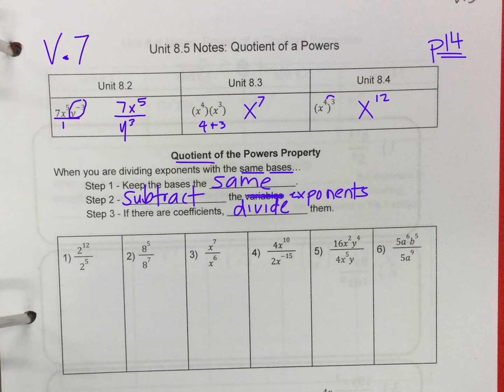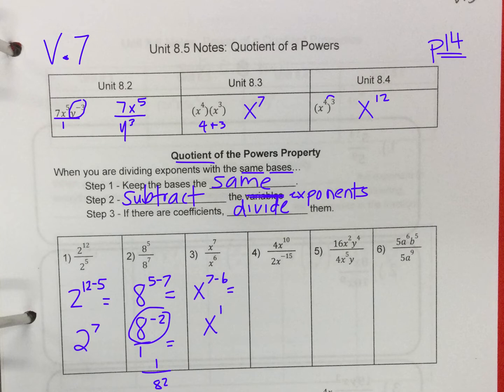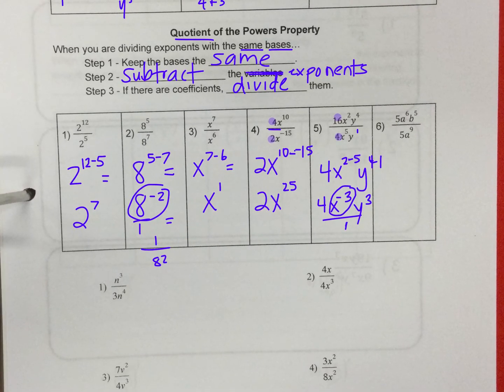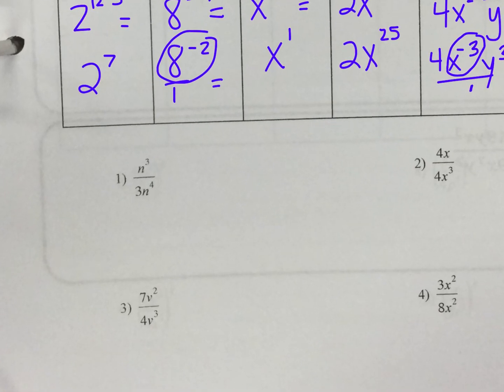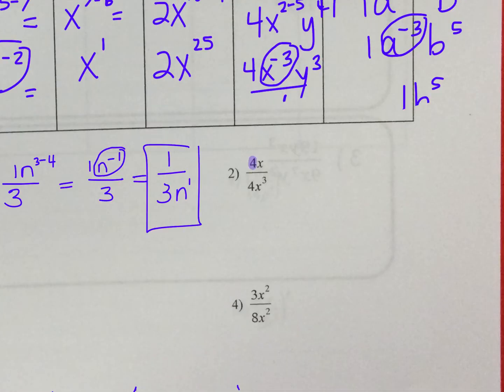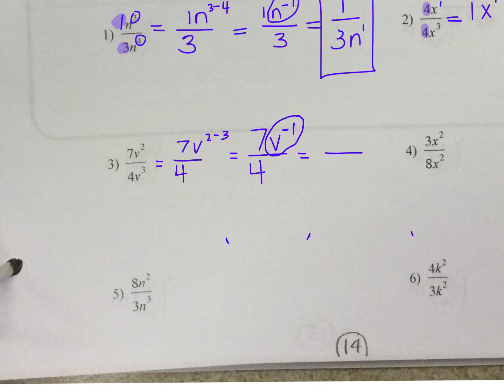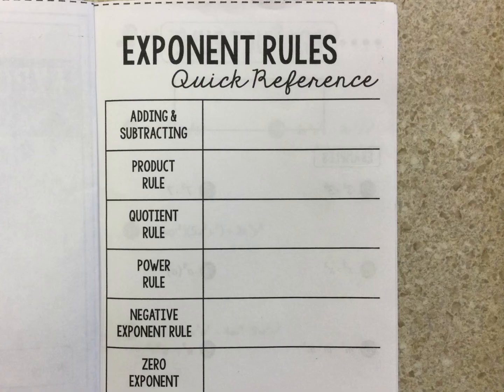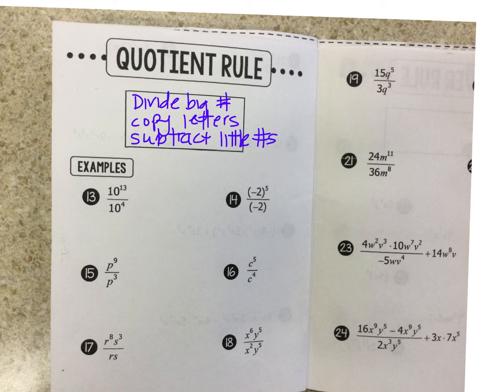Alg 1A 8.5 Notes (21-22).mp4